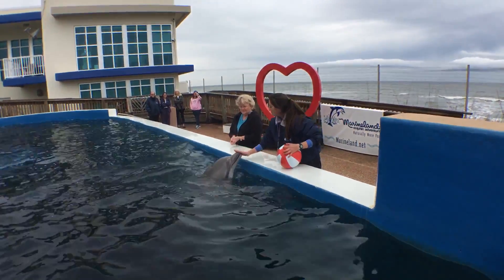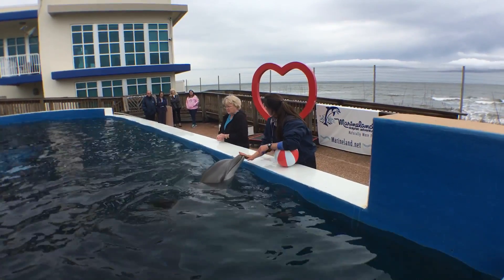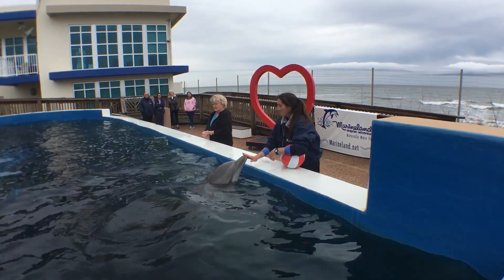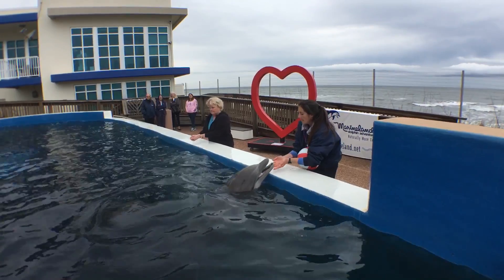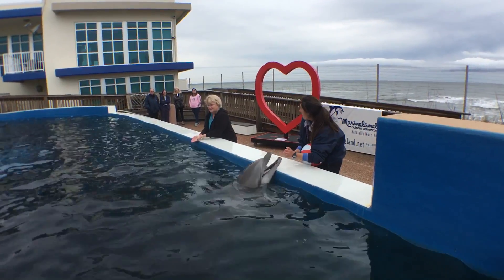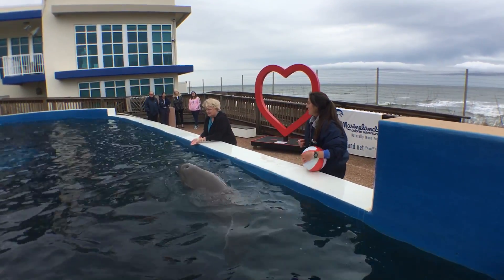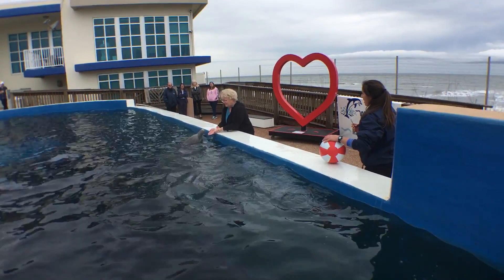Confessions of a dolphin kisser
Visitors at Marineland Dolphin Adventure can cross kissing a dolphin off their bucket list